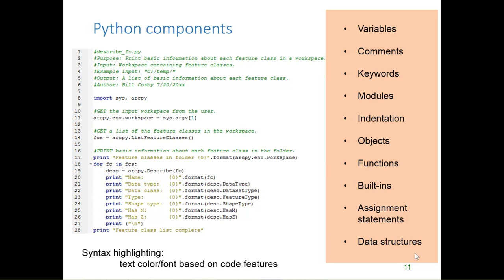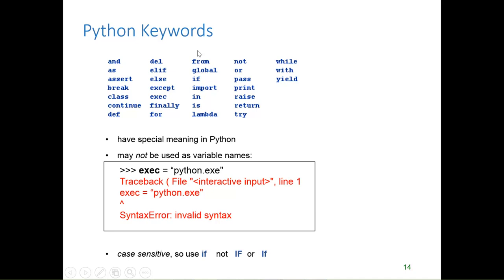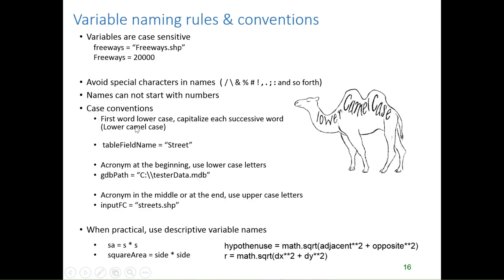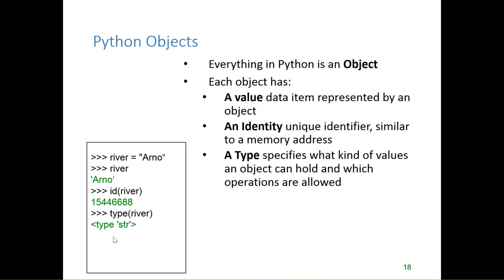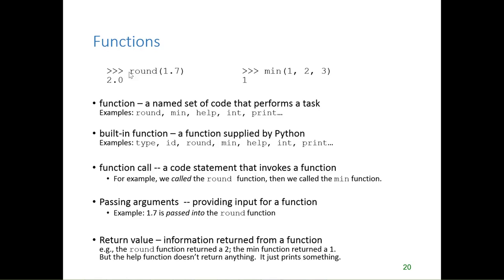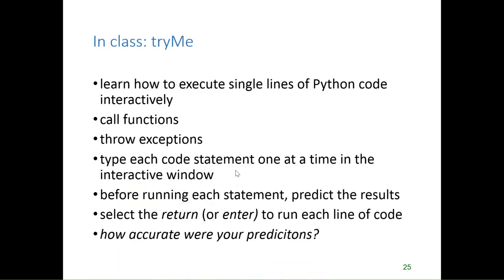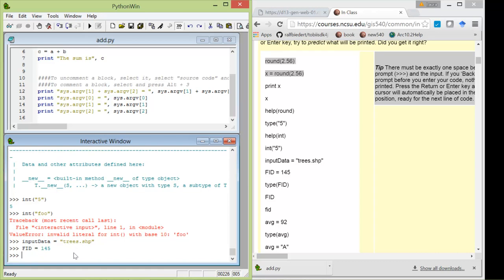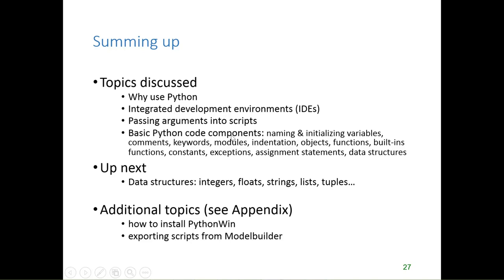GIS540: Python components (Ch 2.4-2.5)